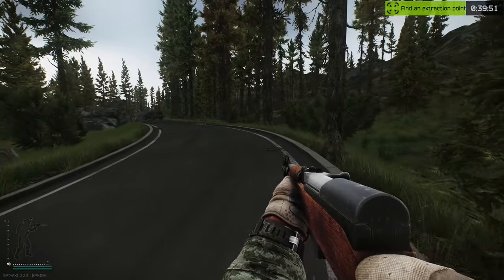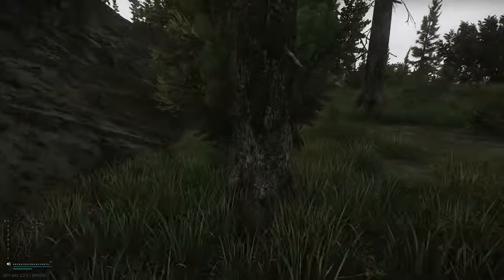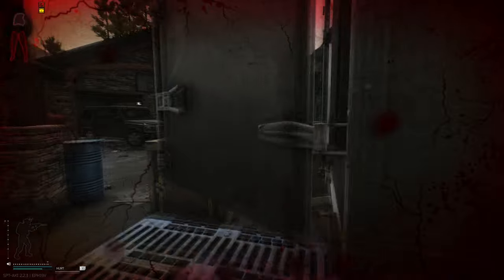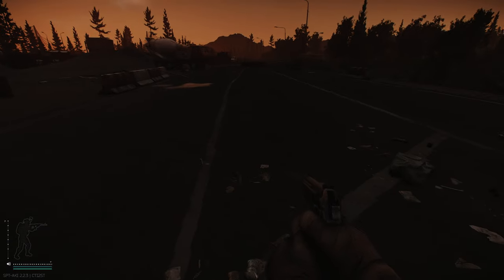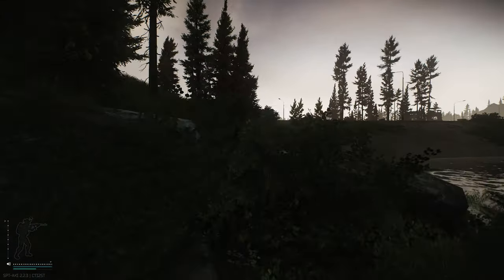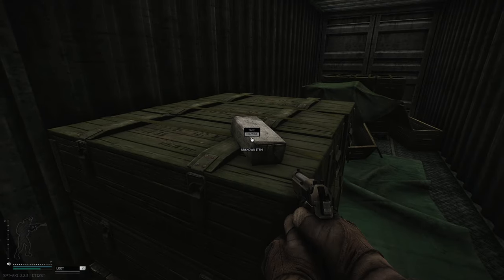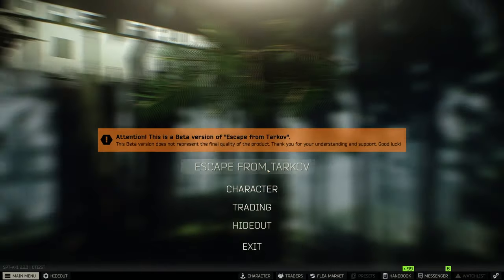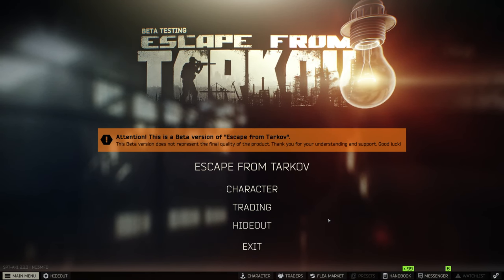Let's Dick Around - Escape from Tarkov (SP Mod 0.12.12) - 03 Not the Way to Get Healthy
**Do not ask me how to get this set up. Employ Google. If I can figure this out, so can you!**

Escape from Tarkov is a multiplayer first-person shooter video game in development by Battlestate Games for Windows. A closed alpha test of the game was first made available to select users on August 4, 2016, followed by a closed beta which has been running since July 2017. The game is set in the fictional Norvinsk region in Northwest Russia, where a war is taking place between two private military companies (United Security "USEC" and the Battle Encounter Assault Regiment "BEAR"). Players join matches in which they fight other players for loot and aim to survive and escape - dying results in the loss of almost all items the player used and found during that game.

The developers of Escape from Tarkov refer to the game as a realistic and hardcore first-person shooter role-playing video game that borrows elements from massively multiplayer online games. In its current state, Escape from Tarkov incorporates several modes for the players to play: online PMC raids, scav (short for "scavenger") raids, and a temporary offline mode. In these raids, players can choose to play solo or in groups and spawn on one side of a variety of maps to choose from in the game. Once in-game, the players are given an extraction point on the other side of the map, and must fight against other players and non-player characters to reach that point in order to escape. In addition to these standard extractions, players are also given the opportunity to use “optional” extraction points near the middle of the map, but in order to do so must meet various requirements per extract such as paying roubles (the primary in-game currency), not having a backpack, or having certain items equipped on their character. In addition to combat, players can also find loot in these maps such as firearms, equipment, and armor, and once extracted, can store their loot in a stash to use in future raids or can be sold to other players in a virtual flea market. When players die in a raid, they lose everything, including loot and the equipment they brought into the raid.

A list of all the game's I've LPed (and streamed) and how I rank them: